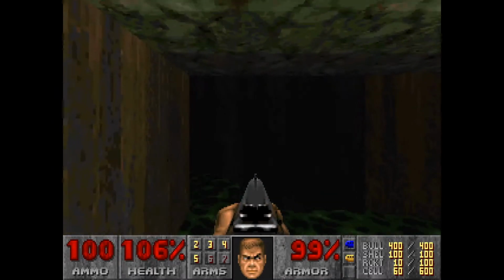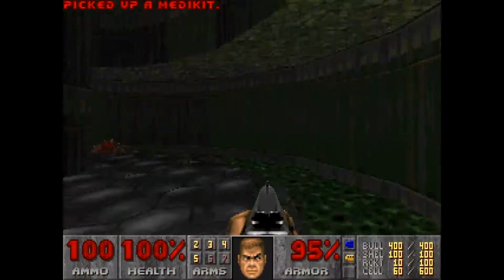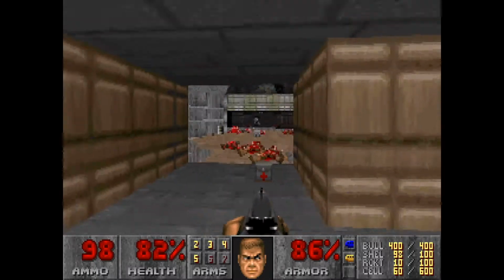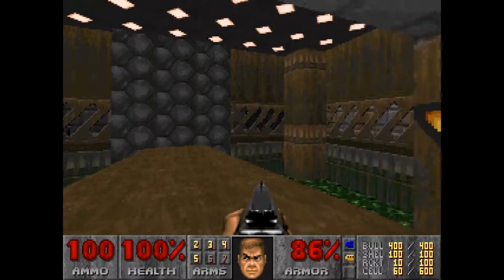Doom E1M3 - design thoughts - choice or illusion of...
e1m3 was designed by John Romero